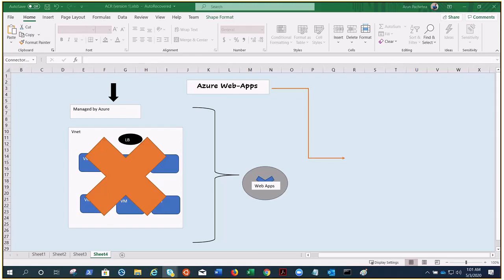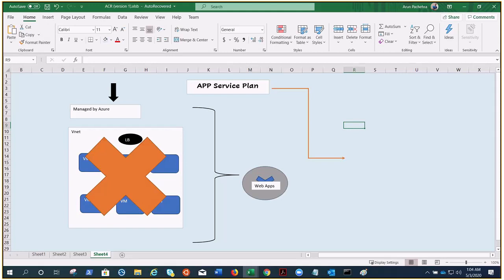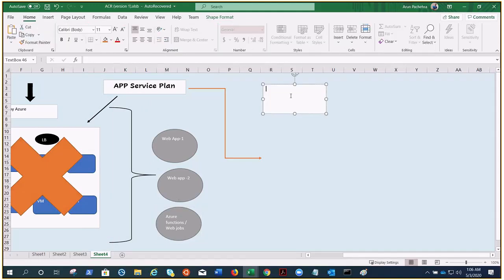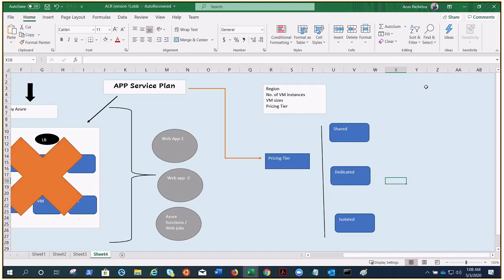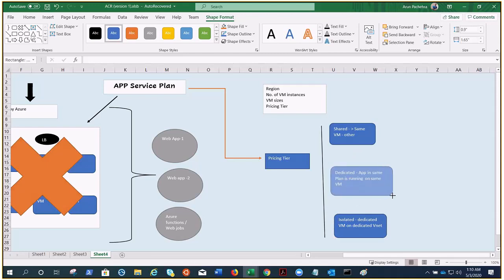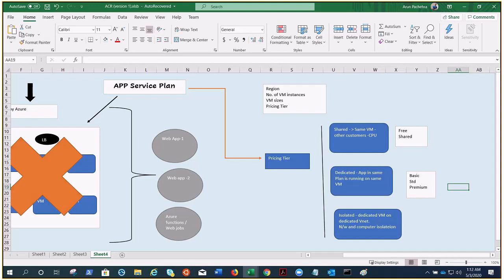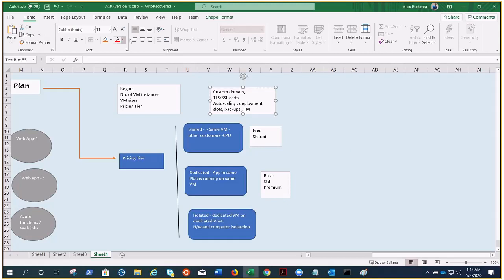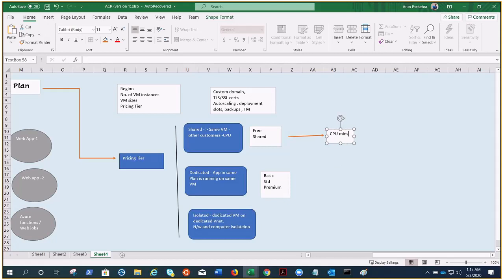Azure Web app #2 - Azure App service Plan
In App Service, an app runs in an App Service plan. An App Service plan defines a set of compute resources for a web app to run. These compute resources are analogous to the server farm in conventional web hosting. One or more apps can be configured to run on the same computing resources (or in the same App Service plan).

When you create an App Service plan in a certain region (for example, West Europe), a set of compute resources is created for that plan in that region. Whatever apps you put into this App Service plan run on these compute resources as defined by your App Service pla